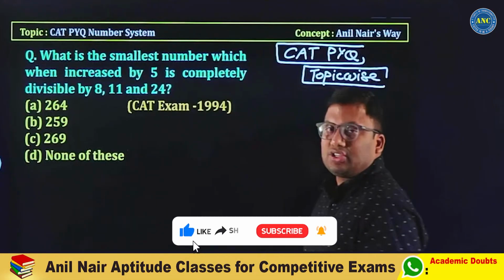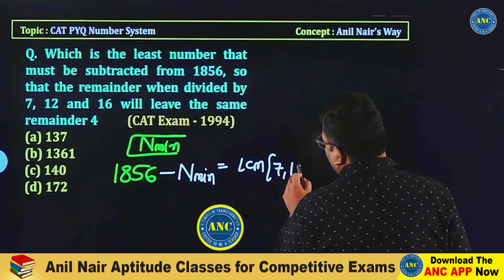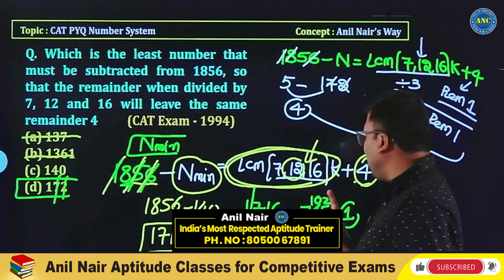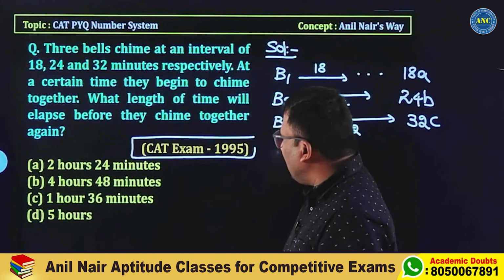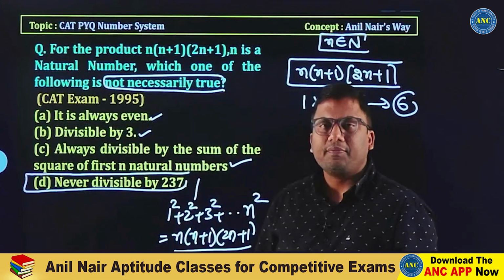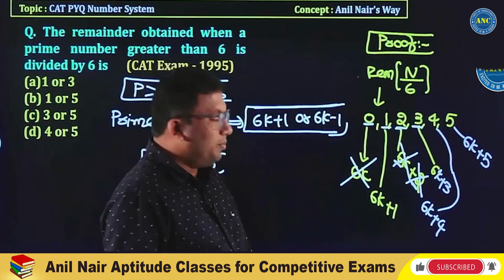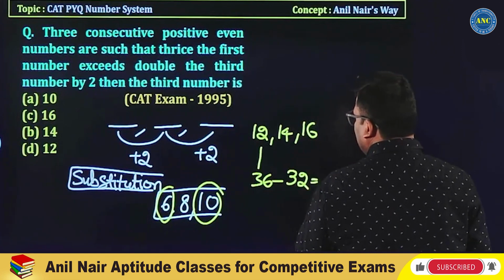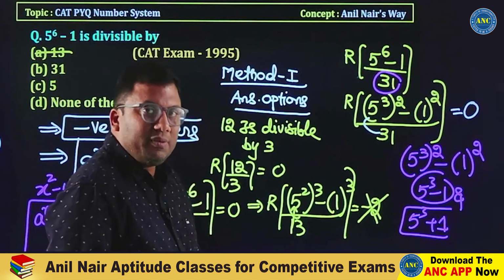CAT PYQ | Number System Concept | BANK, SSC, RRB, APPSC,TSPSC Group - 2, 3, 4 & All Other Exams